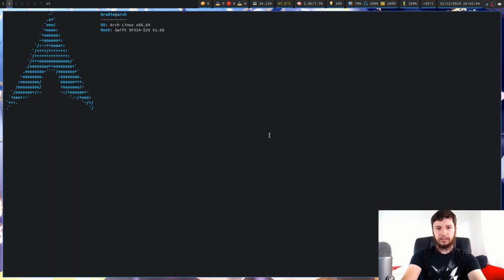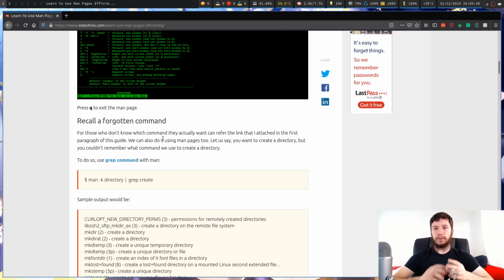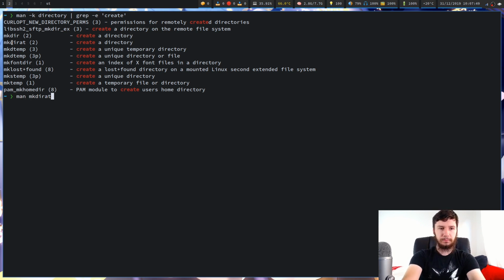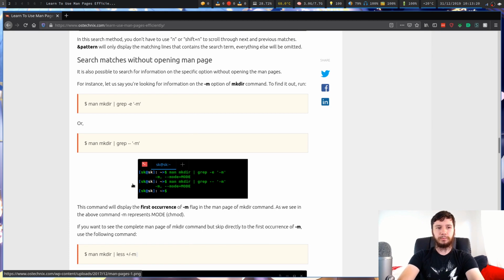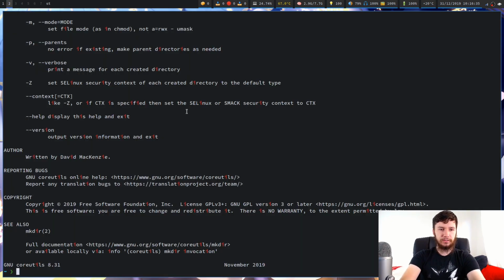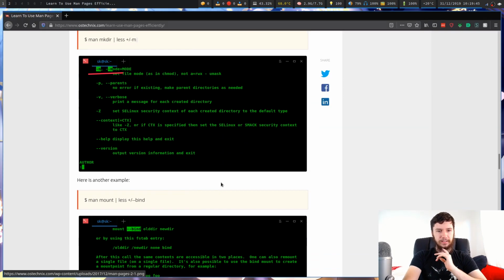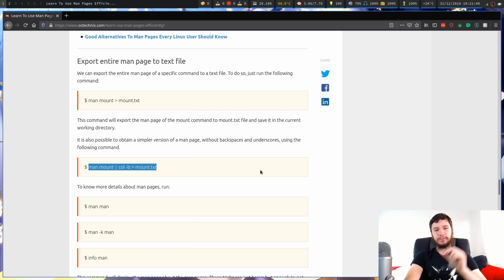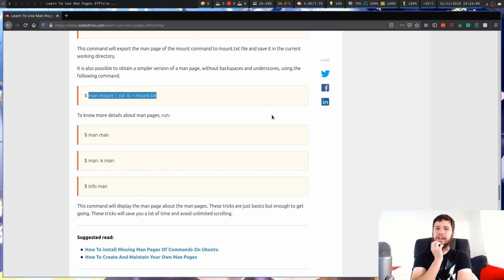Man: How To More Effectively Make Use Of Man Pages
Man pages are one of those things on Linux that you don't really think about, they're around when you need them but besides that you don't really bother seeing what can be done with them. Today I'm going to take a look at an article that discusses some methods to potentially use man pages more effectively, whether they do or not will be up to how you think about the ideas.

Resources
🖊️ Article:

BTC Wallet Address:
1Aokiv3pFQXUEmh2LbzZQAwxMvq6bpT2UN

ETH Wallet Address:
0x80451867c86bdf08c3888d407c1e3fcb6add61ed

LBC Wallet Address:
bLRN9fm17sCexKfgbYqmMj5xskZF2ogpEh

My Links
📚 LBRY Referral:

Credits
🎵 Opening music